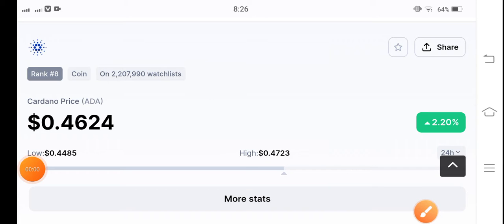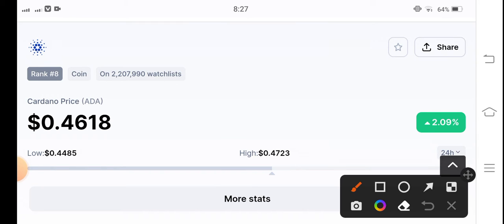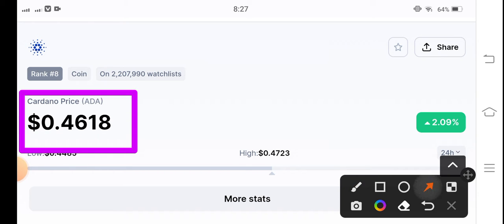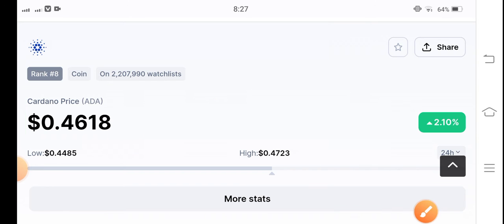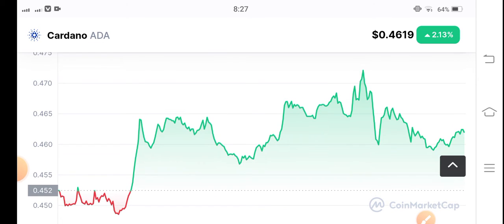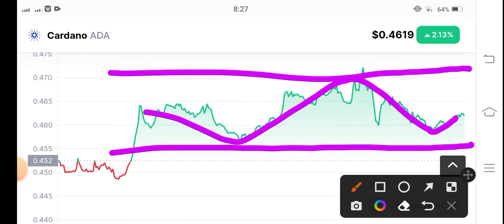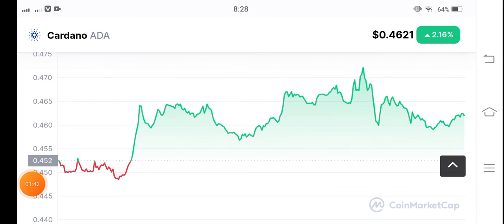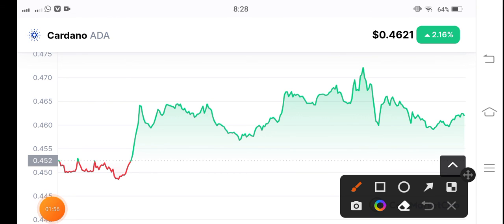Cardano Next Breakout! Cardano Price Prediction! Ada Cardano News Today